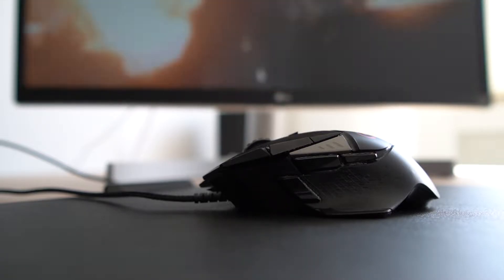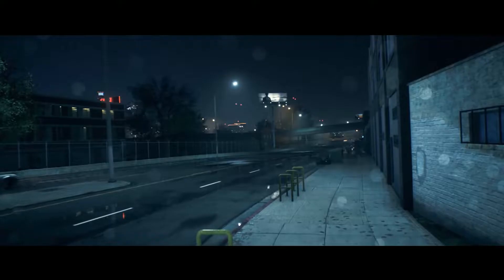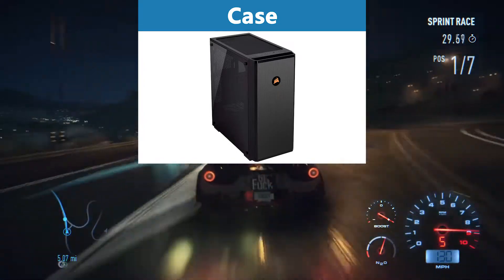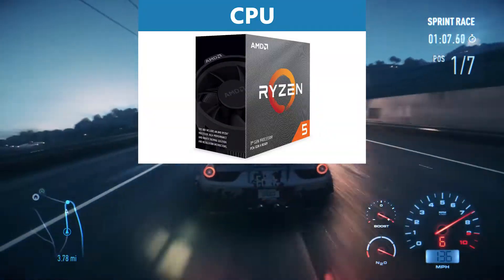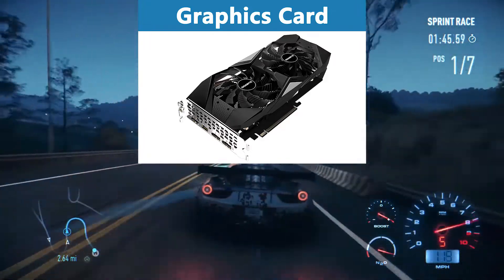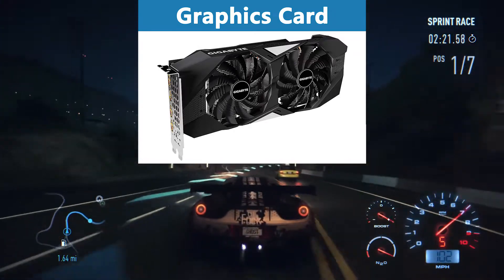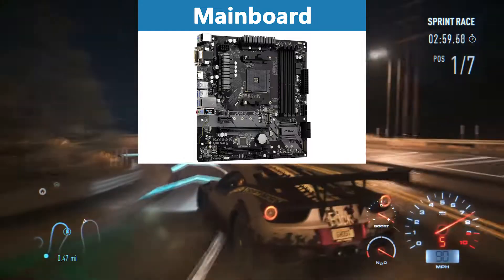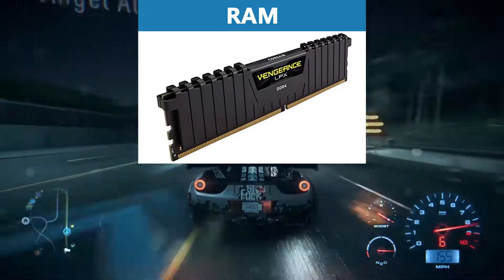$900 Dollar GAMING PC 2020 - Build & Guide!! (What PARTS to buy to SAVE MONEY?!)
What components does the best $900-$1000 Dollar Gaming PC build consist of?! Guide and Review on how to build the fastest & best Gaming Computer Setup with a medium budget in 2020!!

In this video i will share the PC Build that is the best for Gaming that you can build with a budget of $900. You should be very careful when selecting hardware components when building a $900 PC Build, because you can save yourself a lot of money when you buy those hardware parts that perfectly fit together. That way you get the best performance and value for money. So enjoy this video of me sharing with you how to build the best Gaming Pc for $900 in 2020!!

The Components:

⭐️ Graphics Card

⭐️ Power Supply

Do you want to know what hardware you should buy to build the best Gaming PC? So do we! From $300 Budget Gaming PCs to $3000 High End Gaming PCs, we cover it all! If you don't want to search through hundreds of benchmark tests and review sites in order to get some idea about what CPU or Graphics Cards to buy or which hardware pieces fit well together, don't worry. We will do all this for you! Join the GamingPcDealz community and build your awesome Gaming PC today or just enjoy the videos and be always up to date when it comes to Gaming PC hardware!